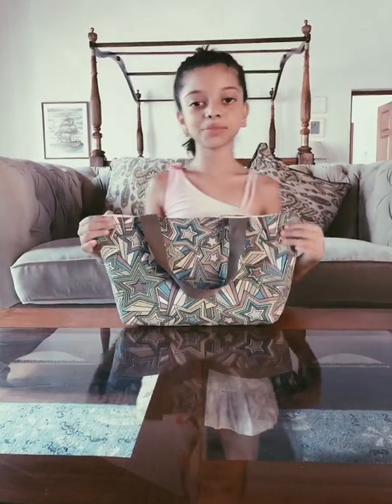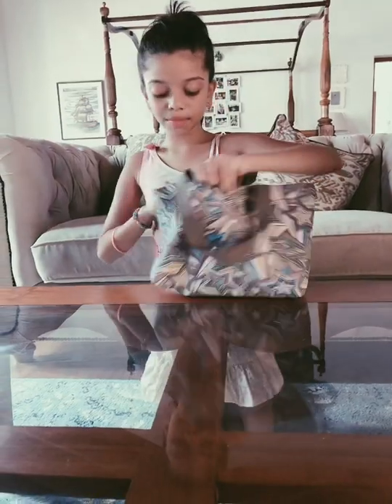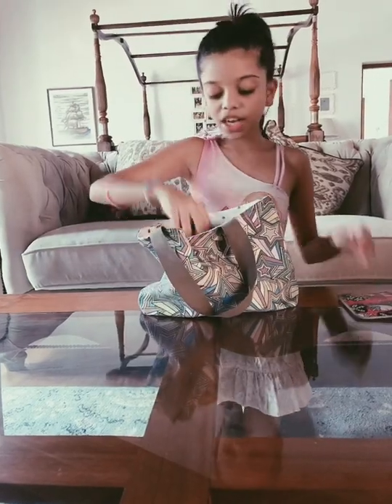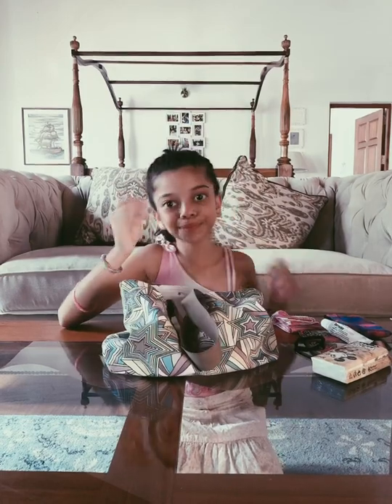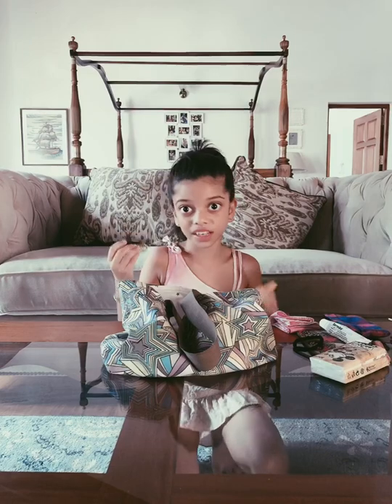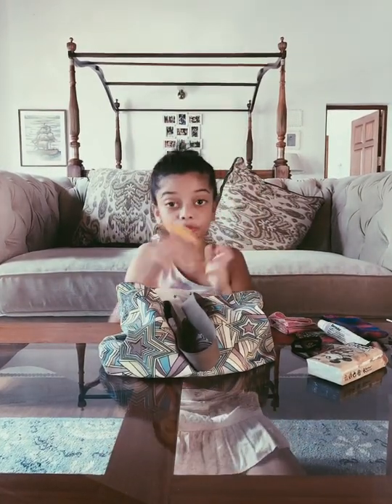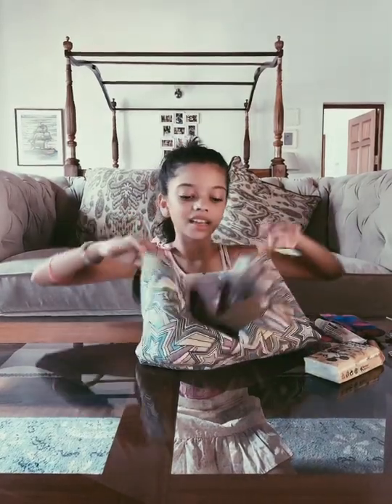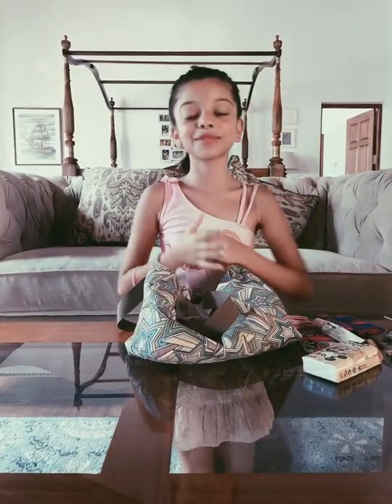My bag video by Alyshka my daughter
She insisted that she also wants to do a my bag video just like the mother, so here we go!